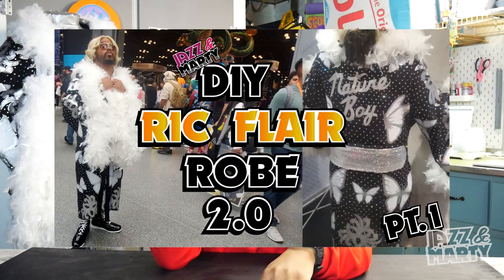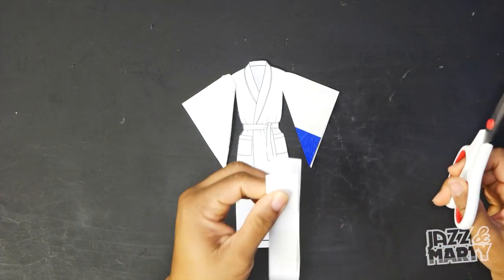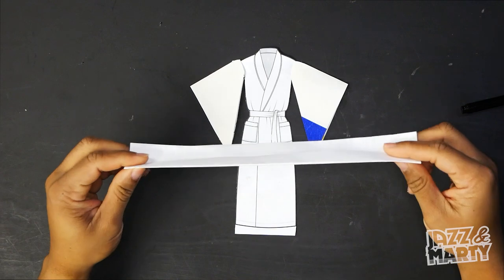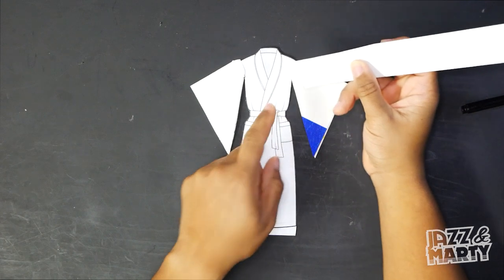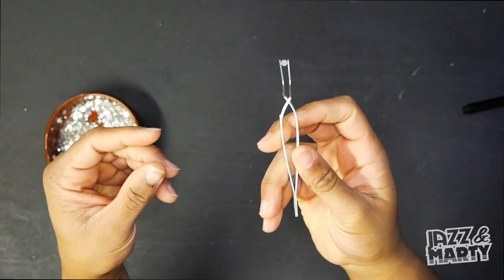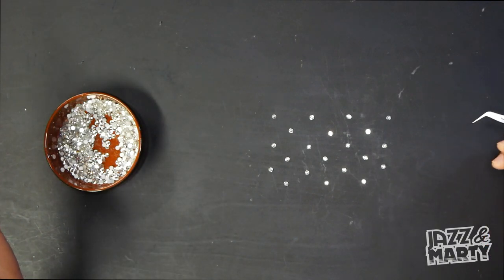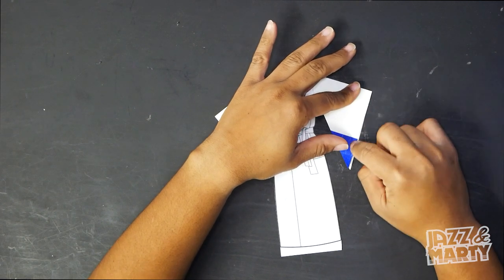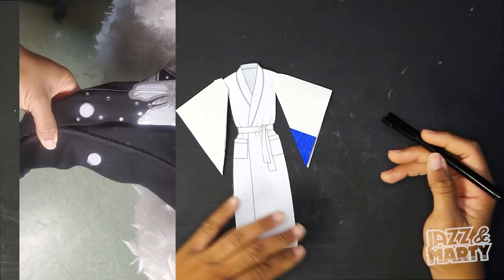DIY Ric Flair Robe 2.0! 100% No Sew!! PT 2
WOOOOOOOO! In Honor of The Nature Boy Ric Flair and going to NYCC I decided to upgrade my previous attempt at a flair robe and make my own version of the iconic Butterfly robe 100% NO SEW! So come check out my attempt at this extremely cool project, and if you make one u may have all the ladies shaking at the thought of riding space mountain!

Robe: U2SKIIN Mens Cotton Robe Lightweight Knit Bathrobe

Glue gun & Glue Sticks: Gluerious Mini Hot Glue Gun with 30 Glue Sticks for Crafts School DIY Arts Home Quick Repairs, 20W, Blue

Painters tape: ScotchBlue Original Multi-Surface Painter’s Tape, 0.94 inch x 60 yard, 3 Rolls

White Glitter HTV: Vankerter White Glitter HTV Heat Transfer Vinyl Roll 12" x 10ft Iron on Vinyl for Cricut & Silhouette Easy to Cut & Weed for Clothing DIY T-Shirts

Silver Glitter HTV: Silver Glitter HTV Heat Transfer Vinyl Roll - 12in x 10ft Iron on Vinyl for Shirts Gifts

Cricut: Limited-time deal: Cricut Explore Air 2 - A DIY Cutting Machine for all Crafts, Create Customized Cards, Home Decor & More, Bluetooth Connectivity, Compatible with iOS, Android, Windows & Mac, Mint

Stapler : Amazon Basics Stapler with 1250 Staples, for Office or Desk, 25 Sheet Capacity, Non-Slip, Black

Feather Boa: 2 Yards 100g Turkey Chandelle Feather Boa for Women Costume Accessory,Party Dancing Dress Up, Holiday Decors-White

Rhinestone Glue and Tweezers: E6000 Glue Fabri-Fuse Fabric Glue Adhesive - 4 fl oz Shelf Bottle - with Pixiss Accessories Needle Tip Tweezers, and 2 Jewel Picker Pencils

Rhinestones: 2880 Pieces Crystal Diamond Rhinestones Flat Back Round Gems Charms Stones Rhinestones Crystals Round Beads Flat Back Glass (Clear AB Color, SS20)

Sequin table runner: Charoama Silver Sequin Table Runner 12x72 inch Glitter Fabric Table Linens Runner Fabric Decorations for Holiday Wedding Birthday Outdoor Party Decor

Fabric ruler: Soft Tape Measure Double Scale Body Sewing Flexible Ruler for Weight Loss Medical Body Measurement Sewing Tailor Craft Vinyl Ruler, Has Centimetre Scale on Reverse Side 60-inch（White）

Heat Press: Limited-time deal: Cricut EasyPress 2 Heat Press Machine (9 in x 9 in), Ideal for T-Shirts, Tote Bags, Pillows, Aprons & More, Precise Temperature Control, Features Insulated Safety Base & Auto-Off, Mint

Join Jazz and Marty, two nerds as they make diy crafts, have some laughs, and of course, play video games.  Lets hop into this thang!